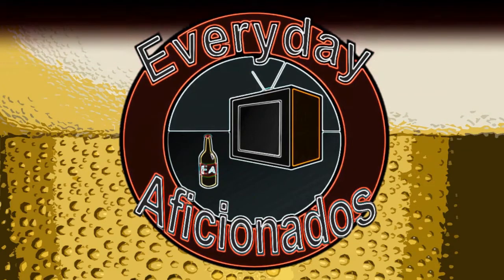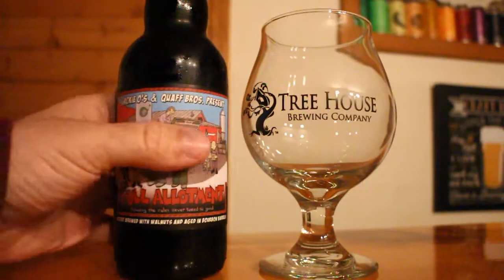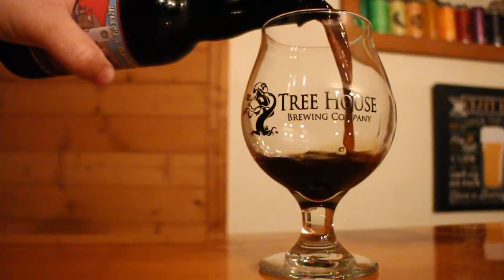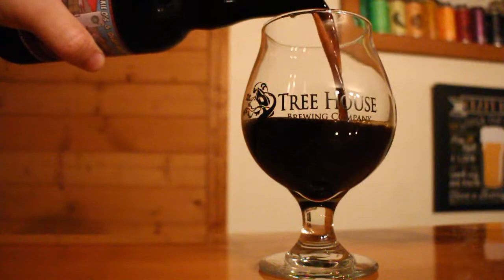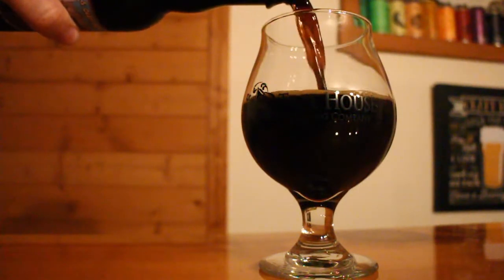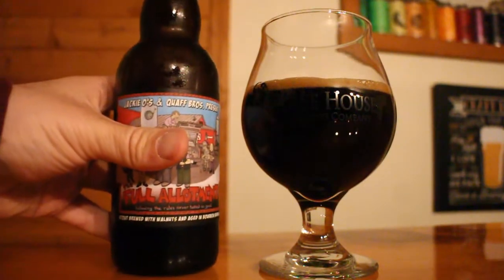Jackie O's The Full Allotment (Bourbon BA Imperial Stout) Review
You'll want the full allotment of this brew from Jackie O's!

BEER INFORMATION

The Full Allotment
Jackie O's Pub & Brewery - Athens, OH
In Collaboration w/ Quaff Bros.
Style:  Bourbon Barrel-Aged Imperial Stout
ABV:  11.9%
Availability:  Limited

Brewery's Description:
Follow the Muler family on a cross-country adventure buying more Beer than they should. Friendships are born and broken and the meaning of life comes into question. Mind-blowing bottle shares and owner/brewmaster confrontations await this thirsty bunch as they search for the full allotment! Starring Dark Apparition and Oil of Aphrodite in a bourbon barrel aged production.

RATINGS

Shawn's Rating:  A+ (97-100)
BeerAdvocate:  4.43/5 - Outstanding (125 Ratings)
Untappd:  4.37/5 (1,891 Ratings)